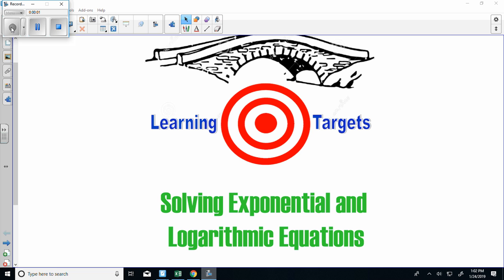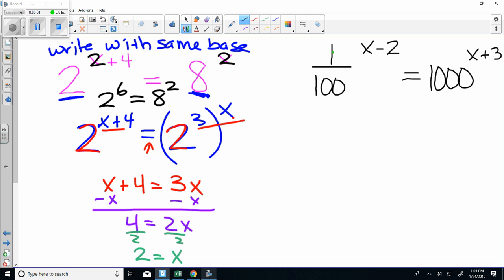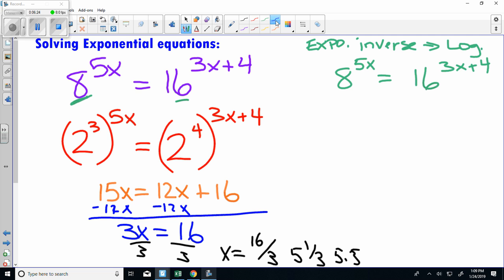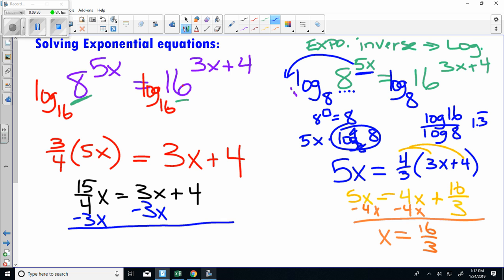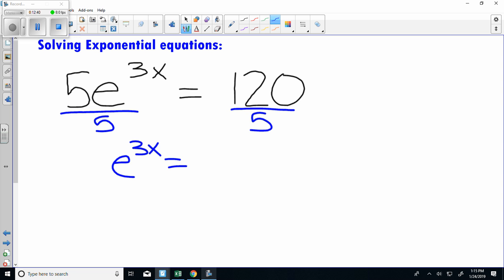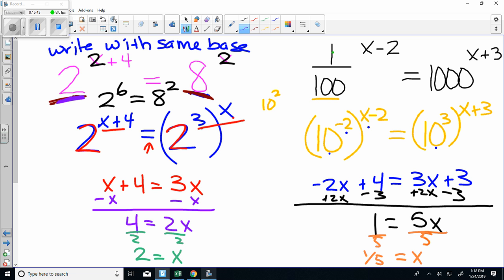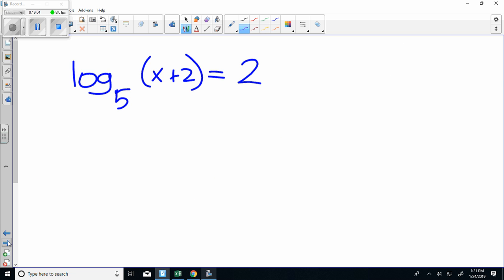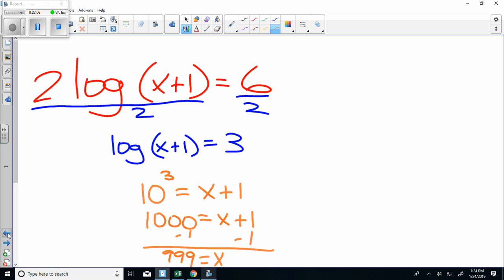Advanced Algebra: 5.9 Solving Expo & Log Equations